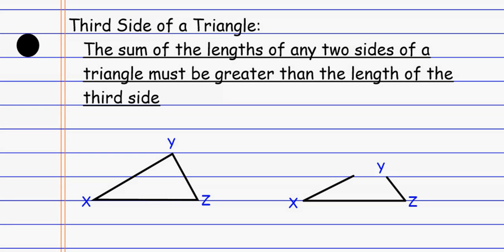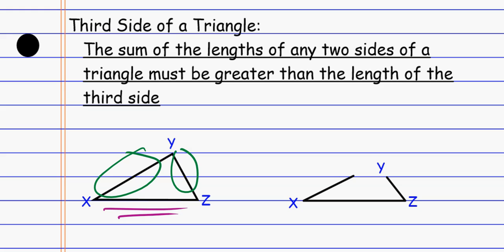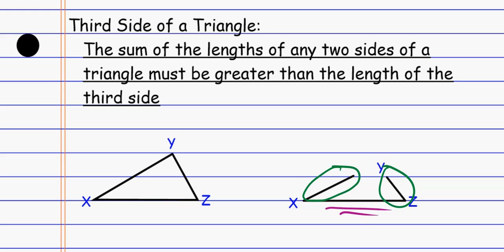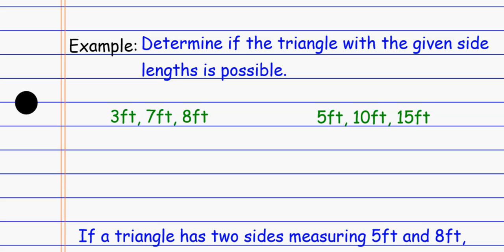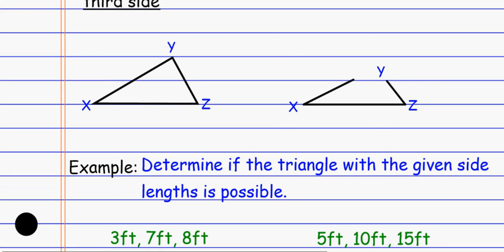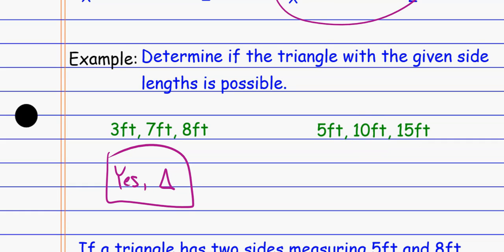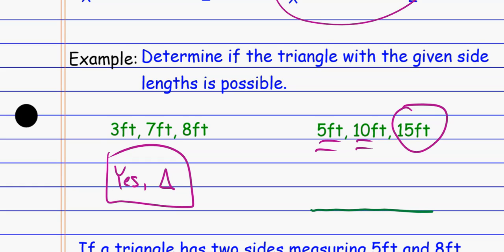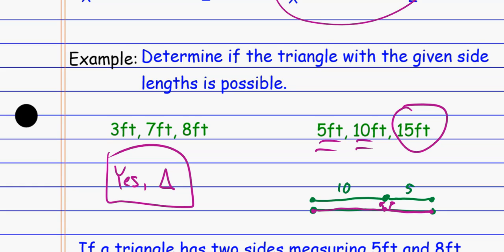App Geo Examining the Third Side of Triangles